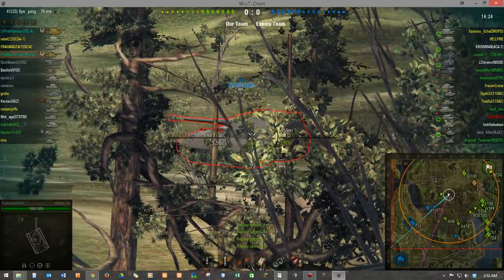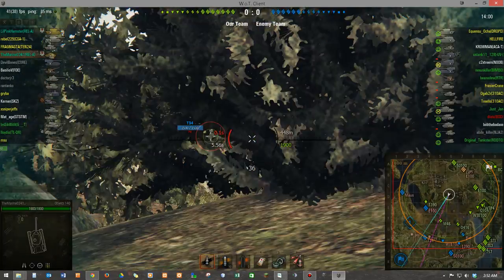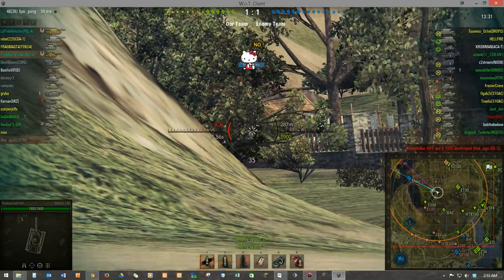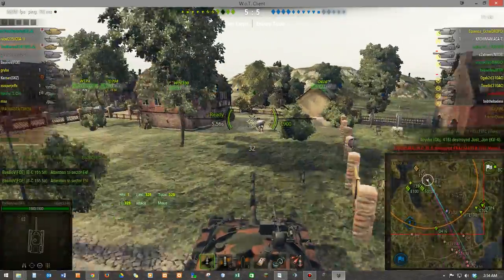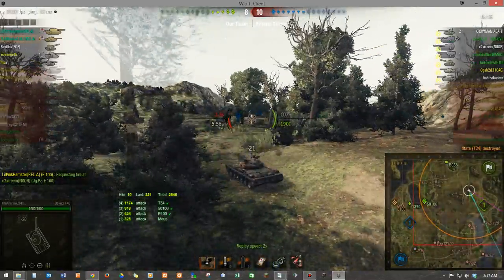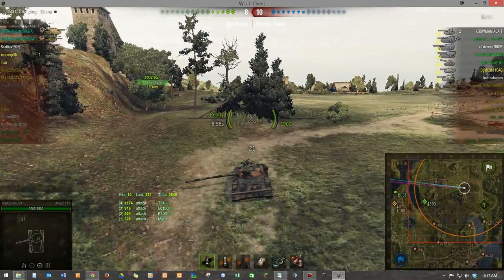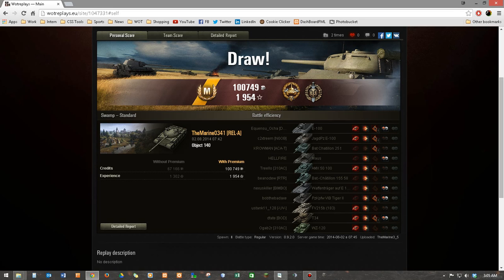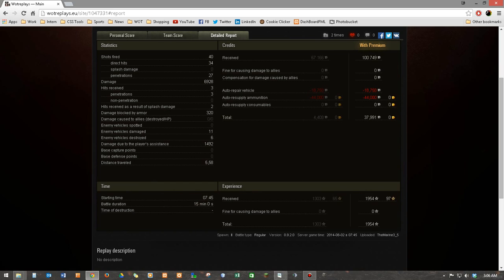World of Tanks || Heartbreak Object 140 Mastery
Its hard pushing into Tier 10 TD's, and when your platoon mate gets stuck and drowns his mostly full health E100? Well, gotta do what you gotta do.